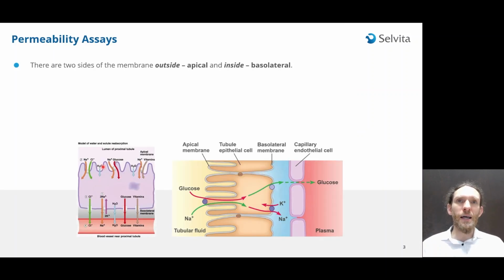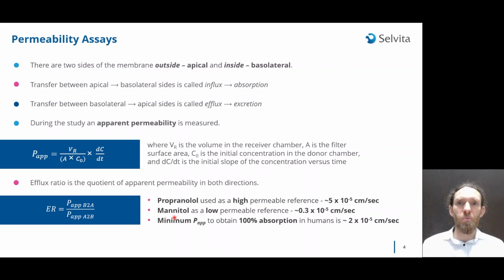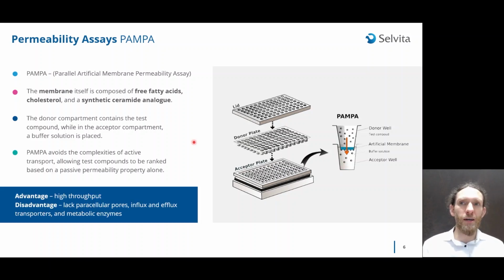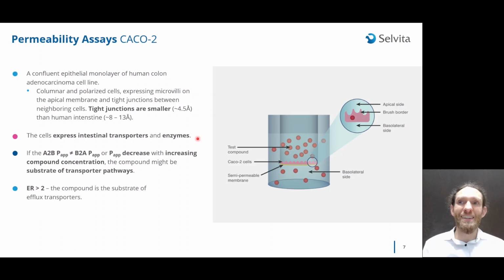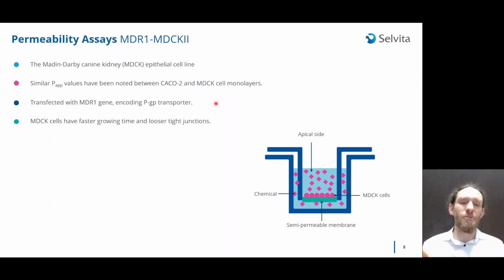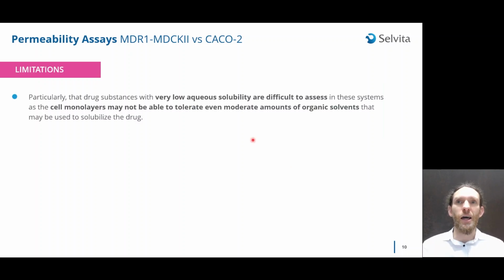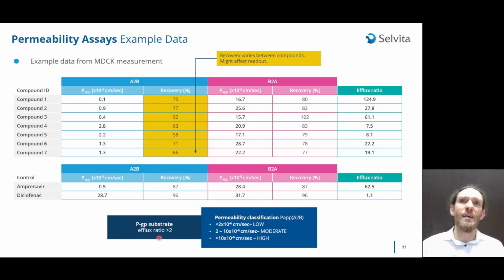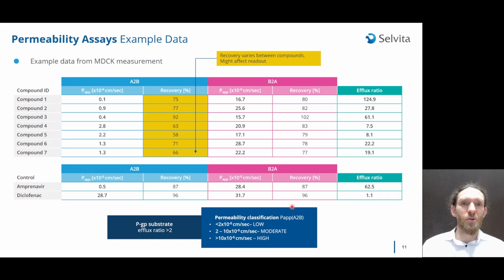MedChem Essentials: Permeability Part 2 - Assays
MedChem Essentials is a series of scientific seminars which were designed to introduce the most important aspects of medicinal chemistry to chemists of other specialties and other scientists working in the life sciences industry and academia.
In this episode, we dive deeper into permeability—an essential property in medicinal chemistry that significantly impacts drug absorption. This time, our expert Jakub Staroń provides an insightful overview of permeability assays, highlighting the most important ones.